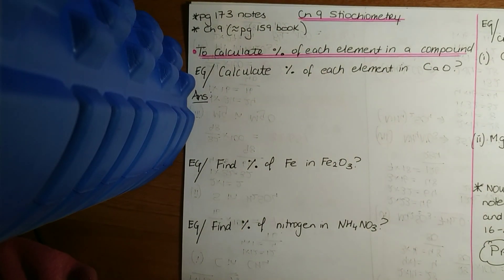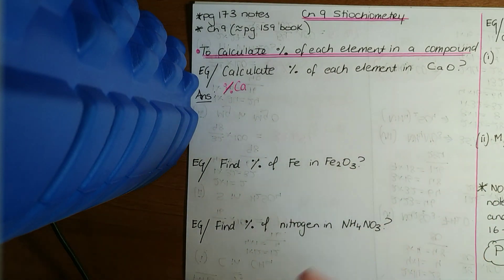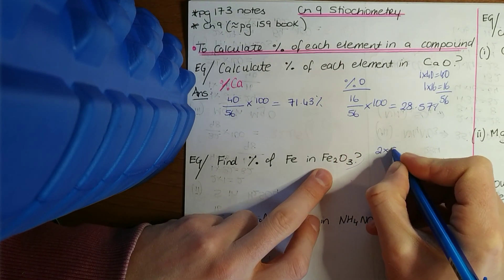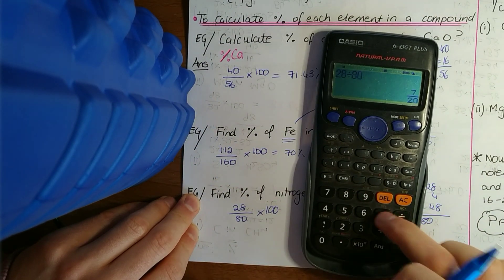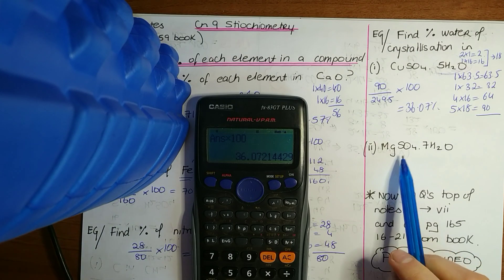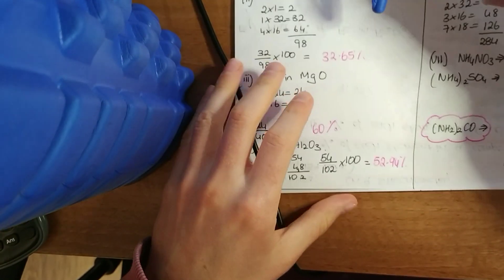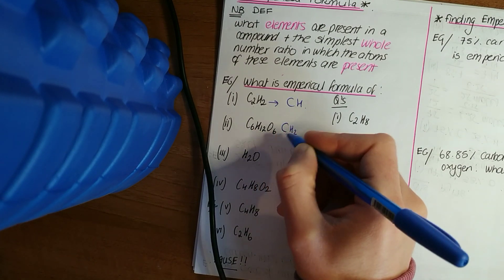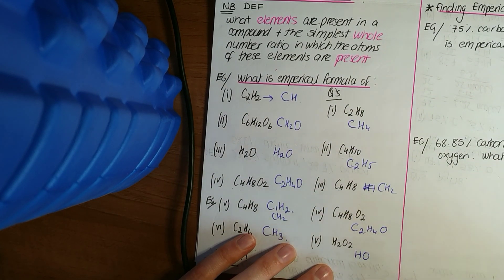Stoichiometry part 1 5th year chemistry leaving certificate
leaving certificate chemistry. start of stoichiometry. finding the percentage of elements in a compound. finding the emperical formula from a molecular formula.